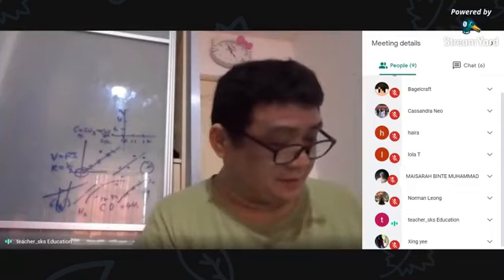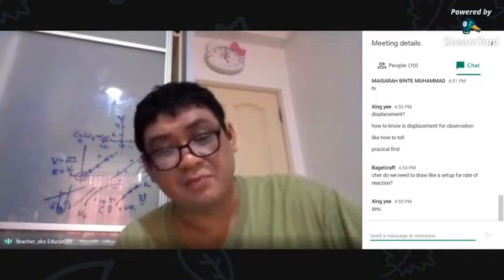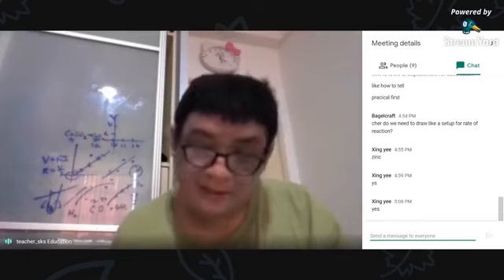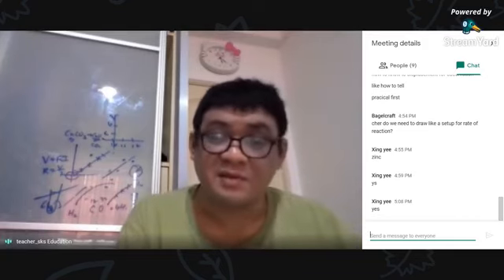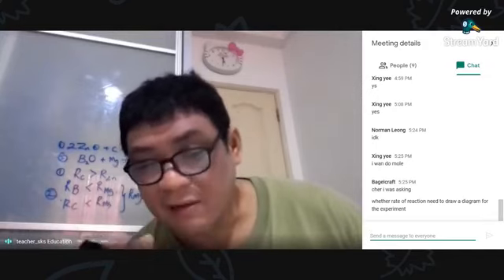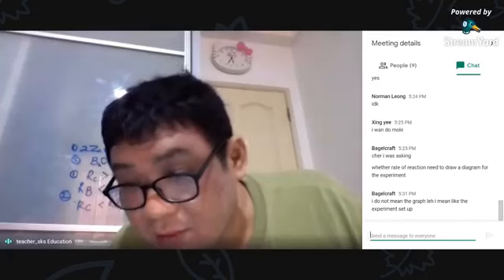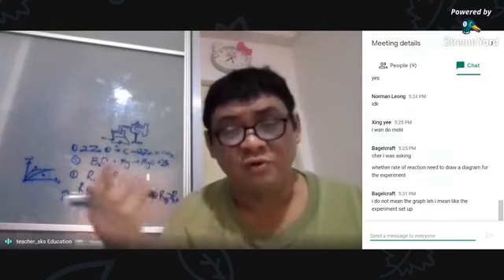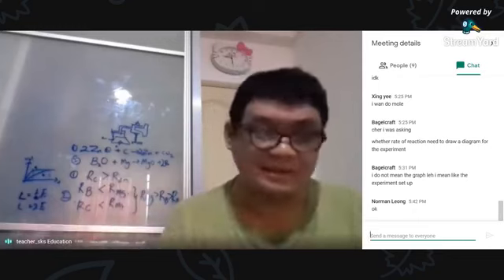Online Olvl Science Lesson_Pt2